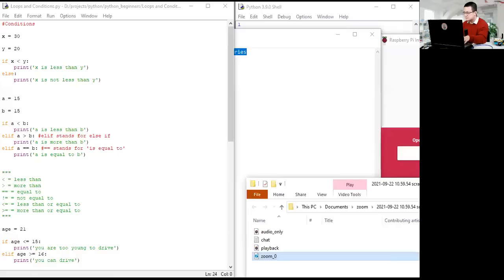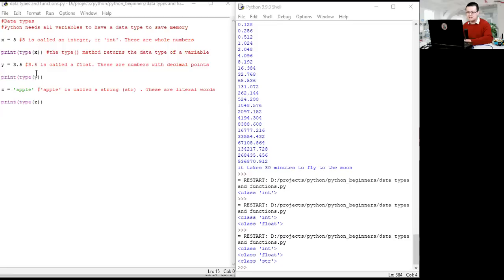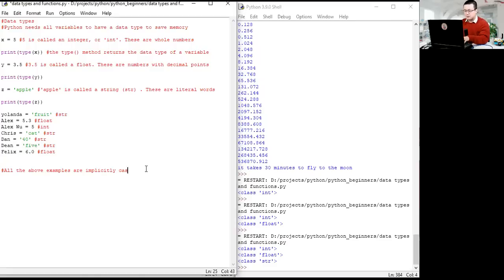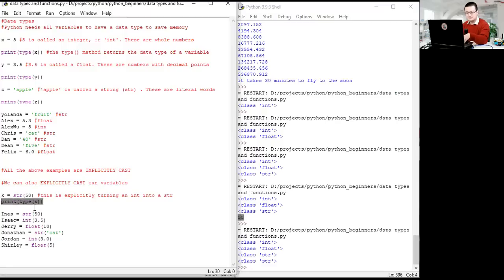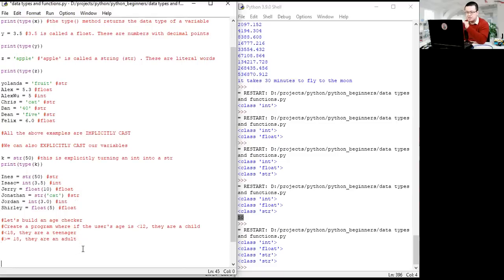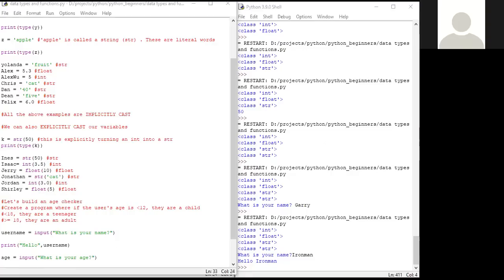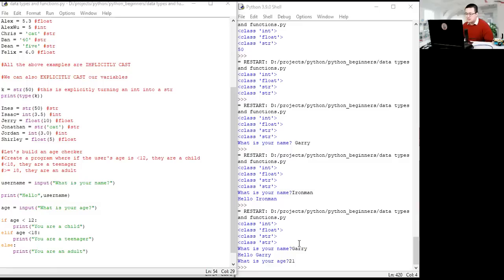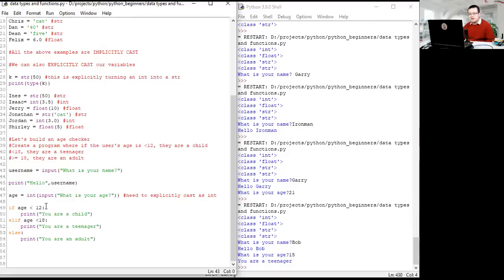Python Beginners: datatypes and inputs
I stream live coding sessions every week, and members can get access to the live streams as well as replays of past lessons.
Topics include Scratch, Blockly, Python and OUCC.
This was a members-only lesson.